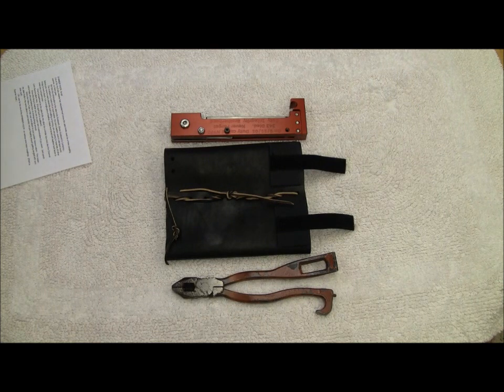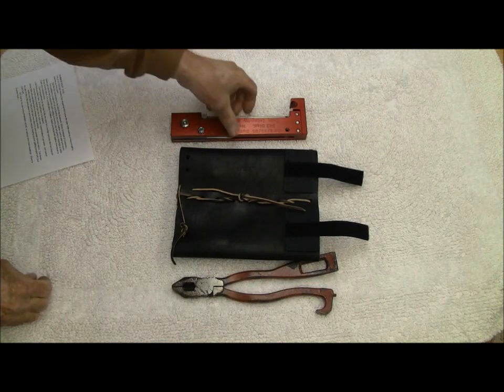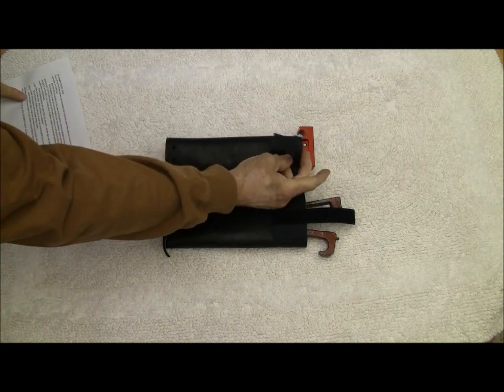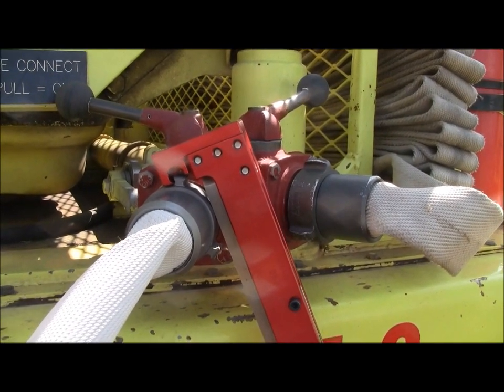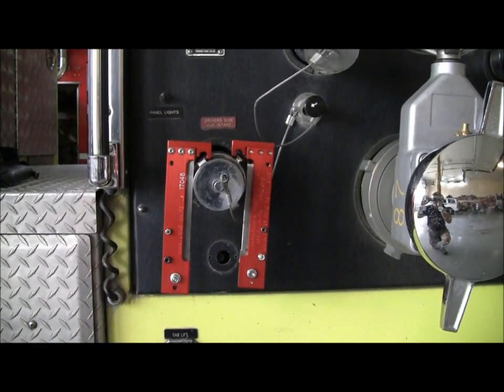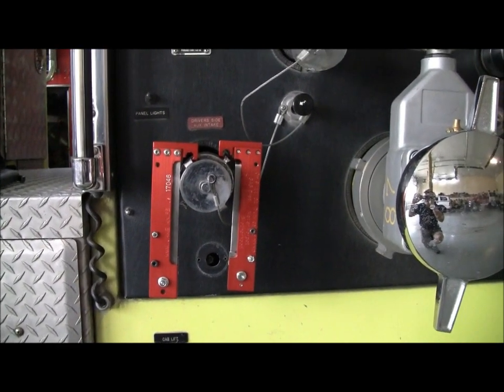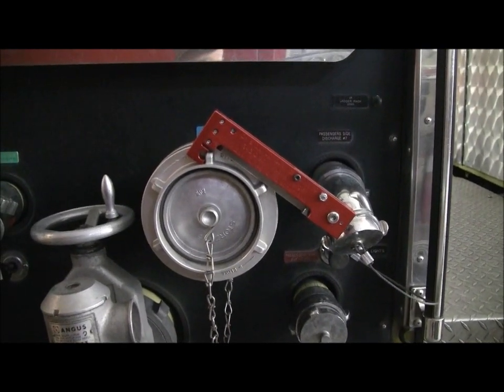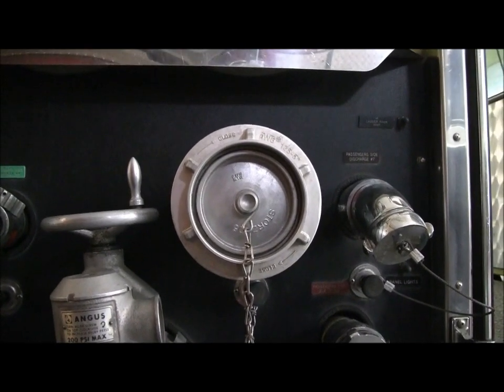Jake Knife Scabbard & Use as Spanner